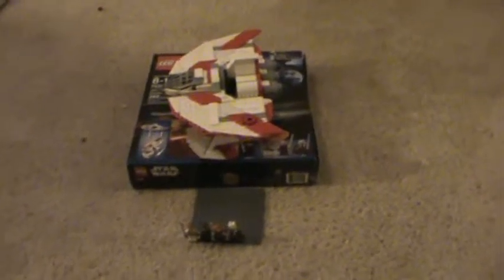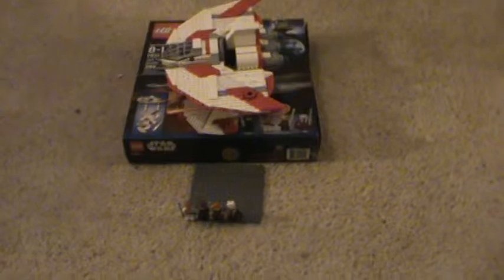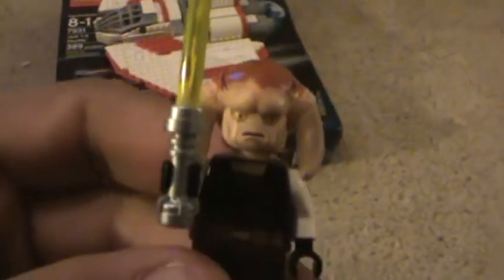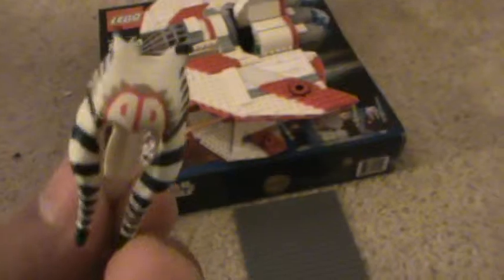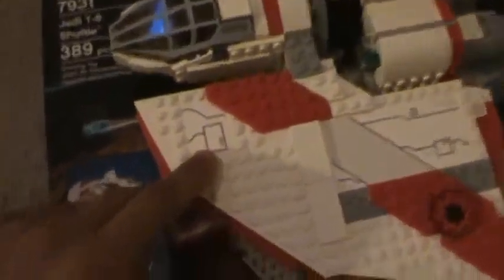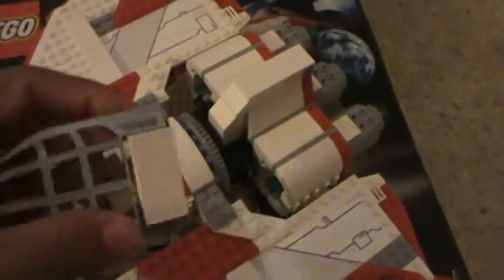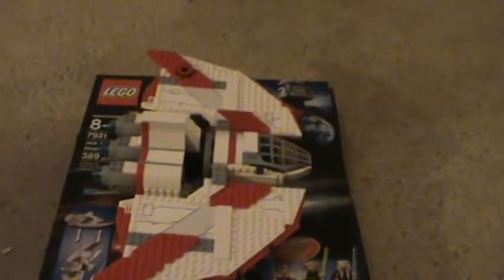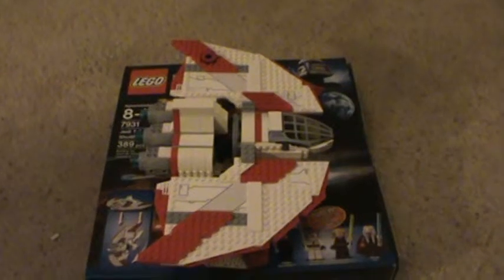T-6 Jedi Shuttle Review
A review of the new 2011 lego star wars t-6 jedi shuttle set.